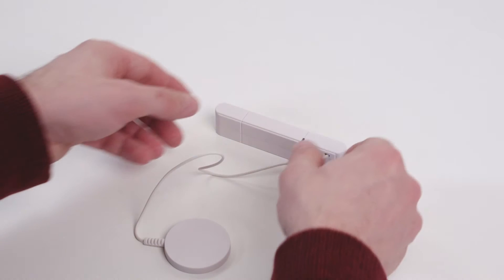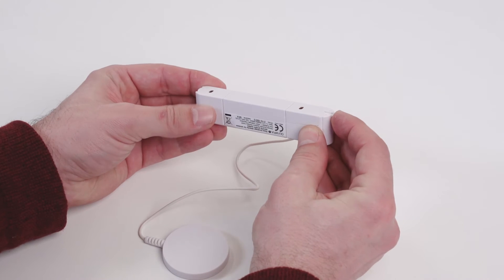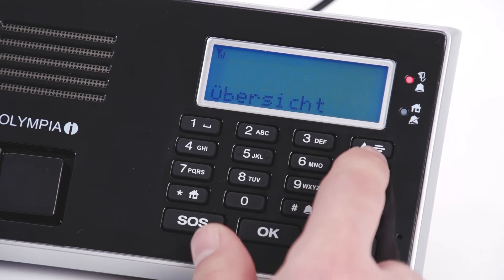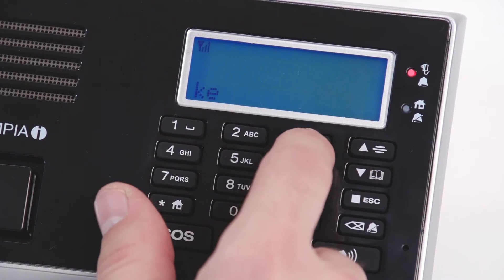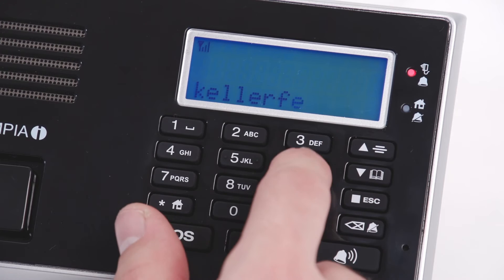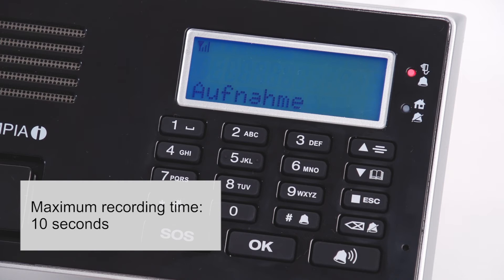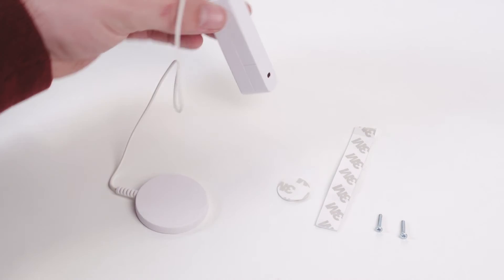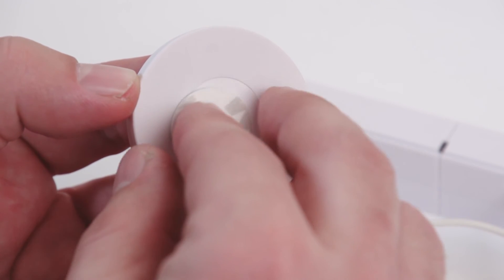Shock sensor for Protect 6xxx / 9xxx user Video EN